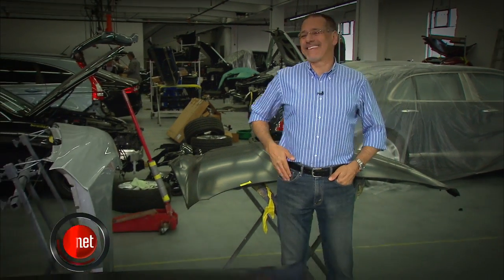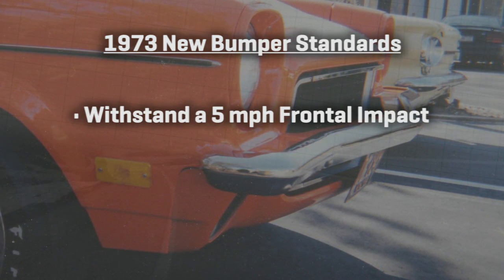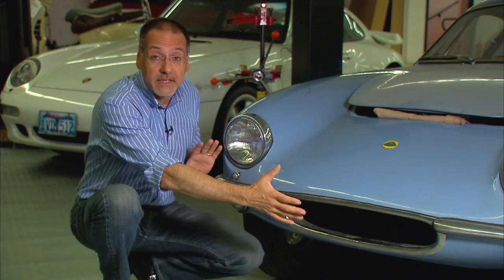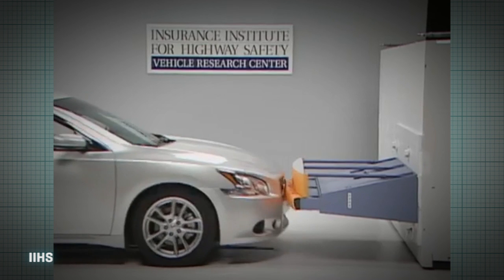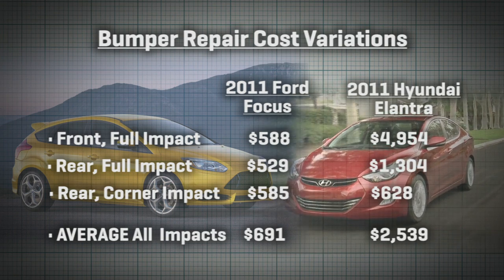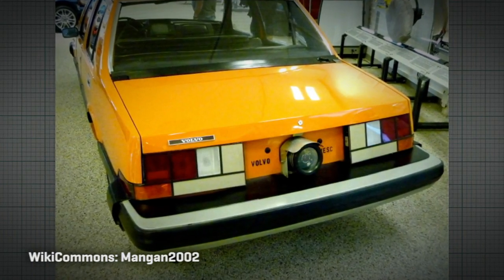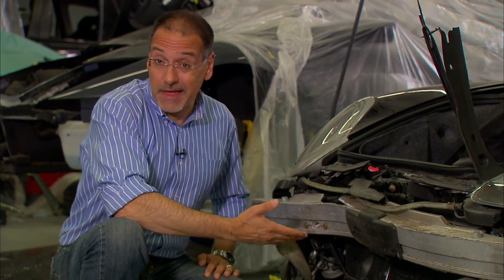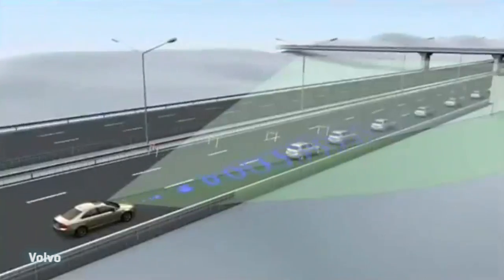CNET On Cars - Smarter Driver: How tough are your car bumpers?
Bumpers have come a long way since the days of chrome; now they are basically hidden inside the body of the car. CNET's Brian Cooley explains the new standards and what you need to know about bumper toughness.